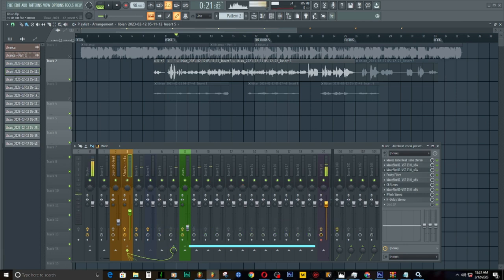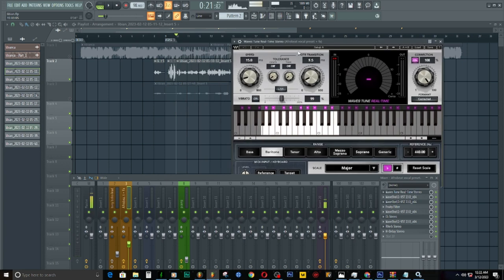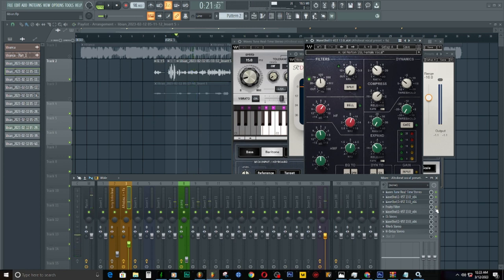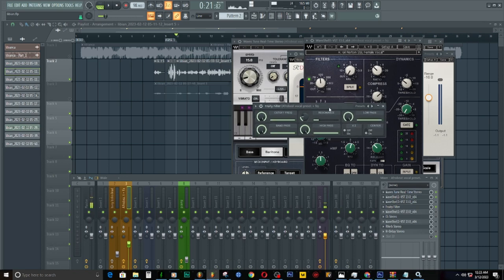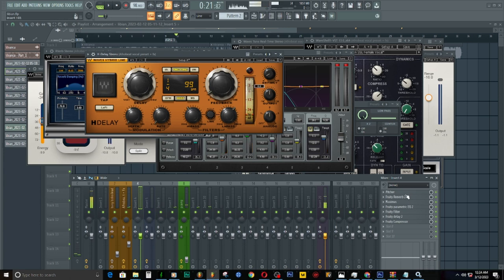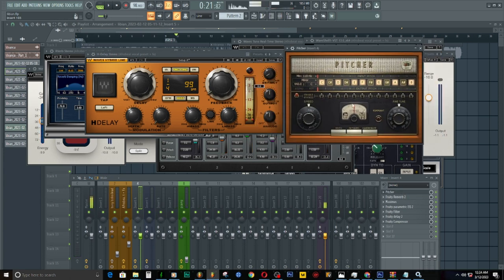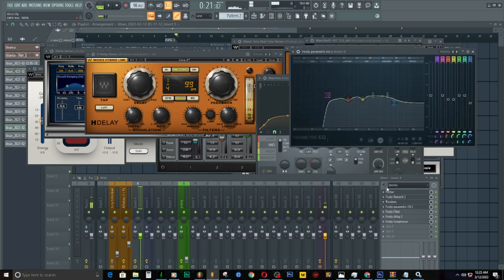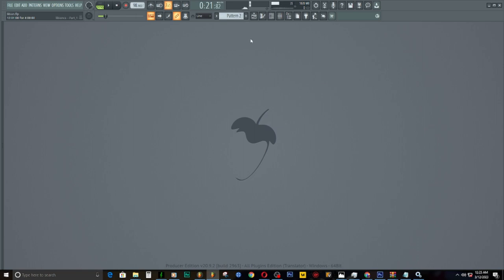(libianca people cover) how to mix afrobeat vocals in fl studio 20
THIS VIDEO WILL TAKE YOU THROUGH OUR AFROBEAT VOCAL PRESETS,
SHOW YOU HOW TO MIX AFROBEAT VOCALS
AND WE WILL BE COMPERING FL STUDIO STOCK PLUGINS PRESETS AND WAVES PLUGINS PRESETS

WE ARE SO SORRY GUYS THE LINKS TO OUR ONLINE STORE JUST GOT BROKEN" YOU CAN

SOME OF MY ORTHER VOCAL MIXING AN FREE PRESETS VIDEO PLEASE CHECK